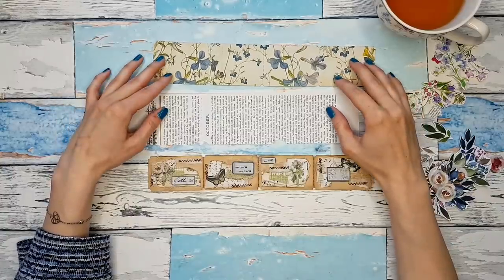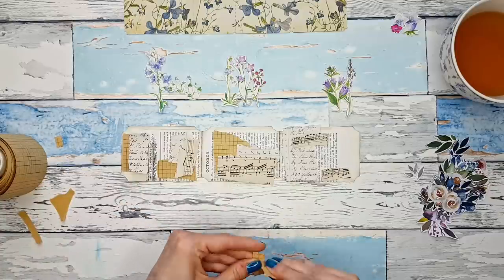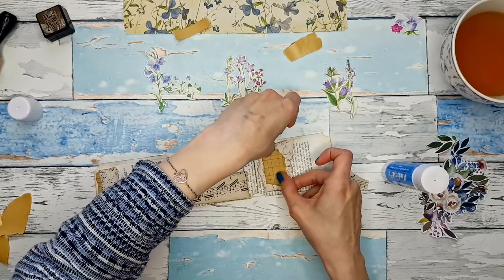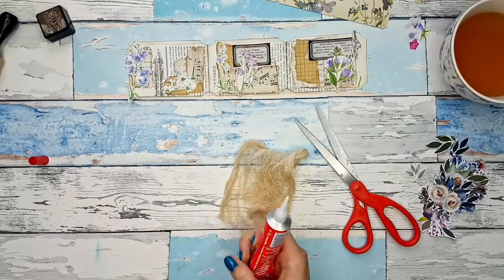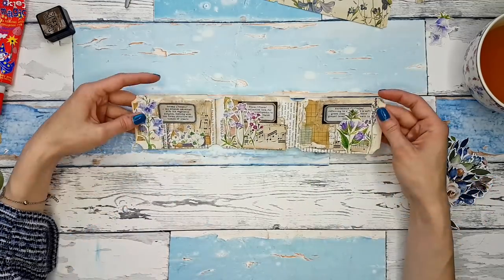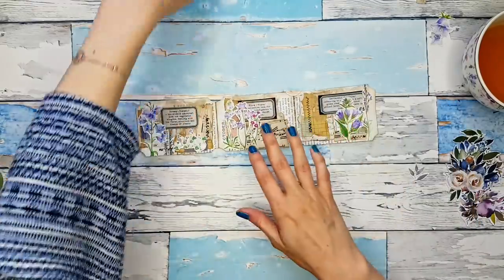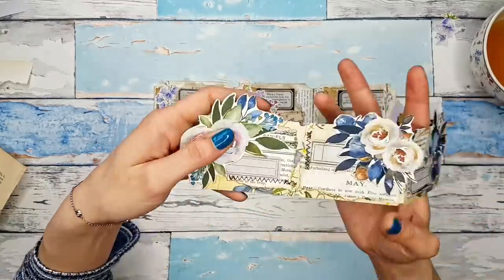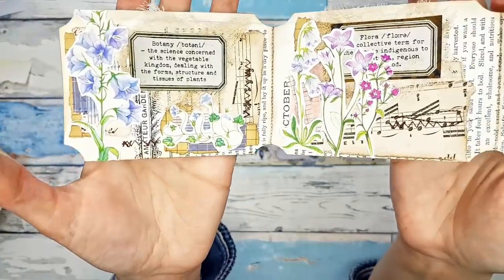HOW TO MAKE FAUX VINTAGE TICKETS USING SCRAPS #2 | Junk Journal Ephemera | Craft With Me | Easy DIY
Have you ever wondered what to use these long narrow scraps of paper for? Join me in making fun faux vintage ticket strips that can be used in so many ways in your journals!

Hey Guys!

Welcome to the second part of my Craft With Me video where we are making fun faux tickets using our long and narrow papers scraps.

Thank you SO MUCH for such a wonderful and positive feedback on the first part of this video. I was quite nervous when publishing it, but you guys are the best and your support and encouragement means the world to me.

I'll be happy to continue with this format - making longer videos where I am showing you my crafting process from start to finish. But don't worry! If you don't like long videos like this, I'll still keep making my regular videos as well - the more edited and fast forwarded ones. I want to be something for anyone here on my channel :)

Today we are making some more vintage tickets using our scraps - this time we will use some more challenging scraps from book pages and patterned papers! I love how these turned out, so floraly and happy.

There are so many possibilities to use these tickets in your projects and junk journals! You can use them for collaging, or as tuck spots and pockets, you can decorate your pages with them, or add them to journals as ephemera to be journaled on the back. On my previous video someone suggested they would make great paper clips, which I think is an awesome idea too!

Hope you will enjoy and find this video inspiring.

Take care and stay safe, friends.
Hugs, Martyna

If you are looking for some more ephemera ideas for junk journals, check out these videos!

And if you are looking for ideas how to actually use a junk journal, check out my 'Junk Journal with Me' series!

And if you would like to make a junk journal yourself, but don't know where to start, follow my 'Junk Journal from Start to Finish' series!